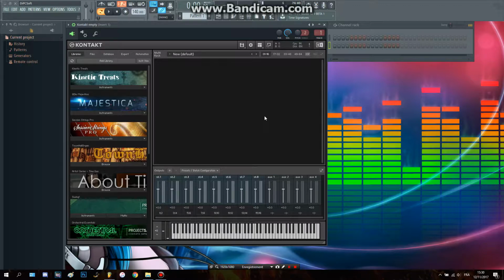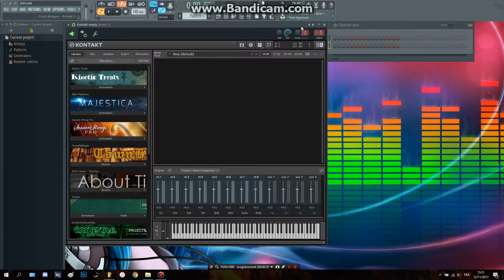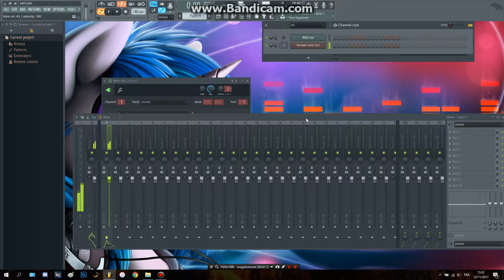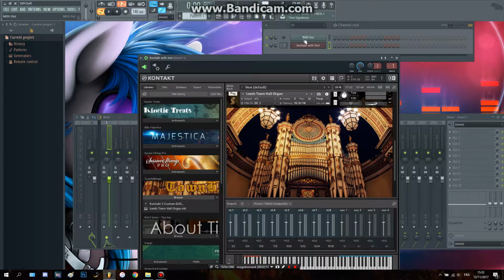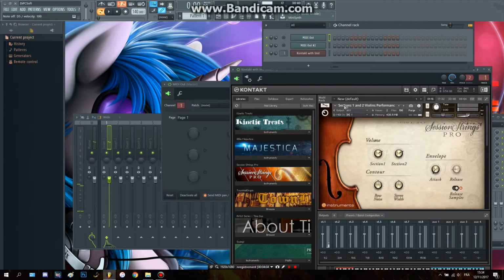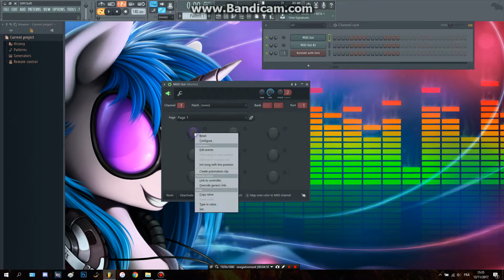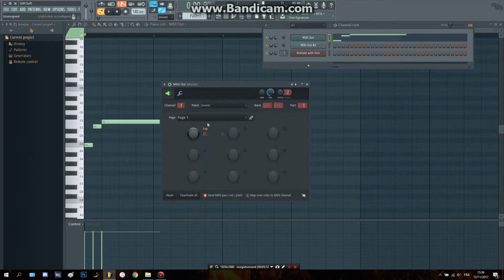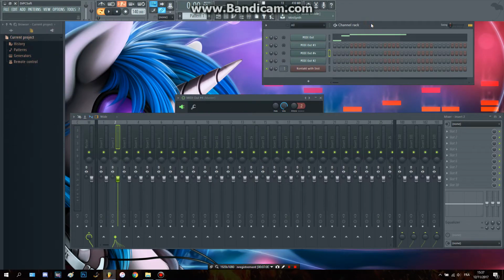Fl Studio - [TUTO special 300 subs :D] Config Kontakt, volume...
this is how to configure Kontakt in FL Studio + How to control volume in Piano Roll, how to avoid the crackling when you render...

To do something new, I thought about helping people with kontakt, this is a powerful tool, but that you need to know pretty well before use.
If you have any other question, you can ask in comments :)
Stay awesome Bros, you're the bests, /)